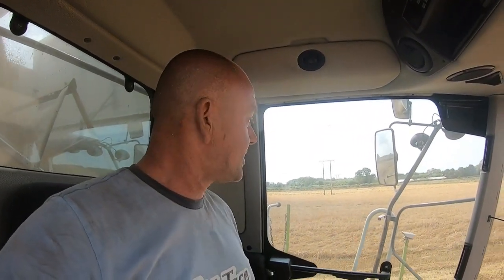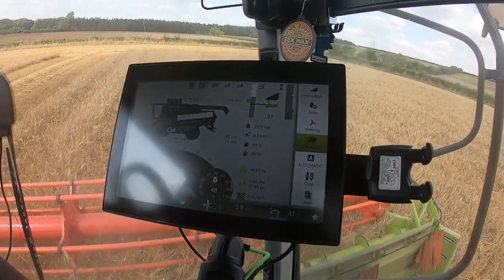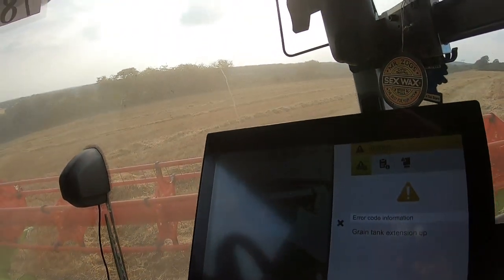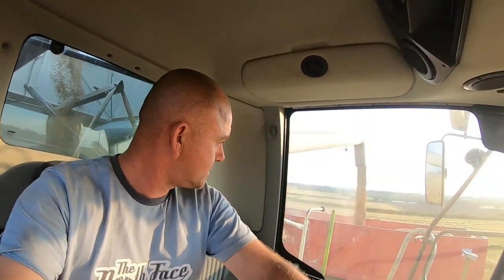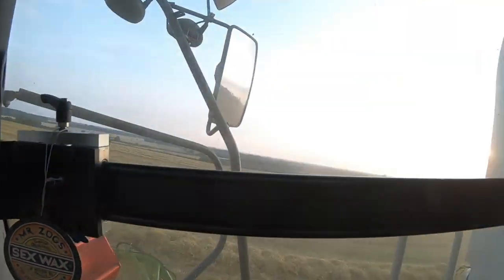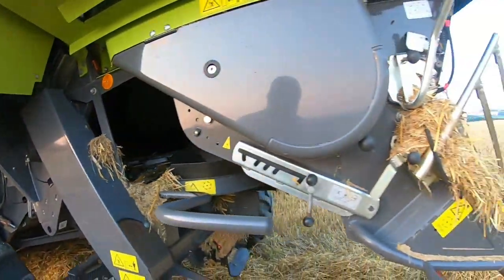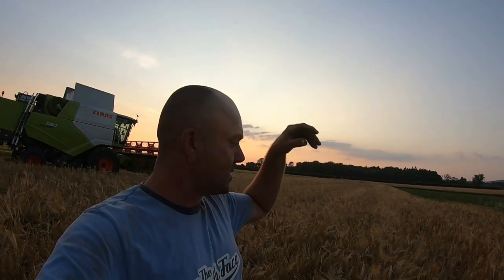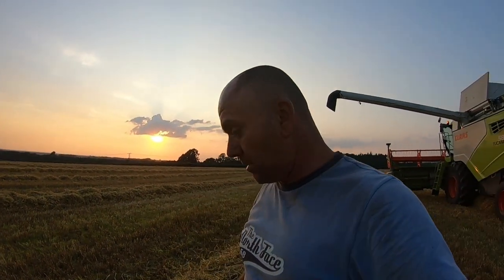Finished Winter Barley , Claas Tocano going Back.